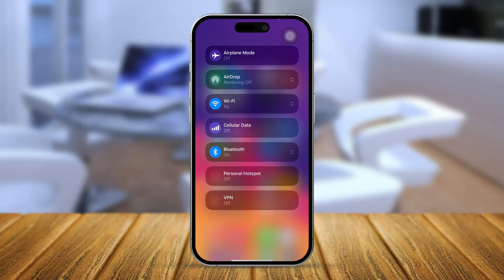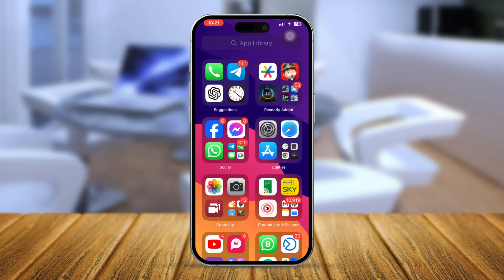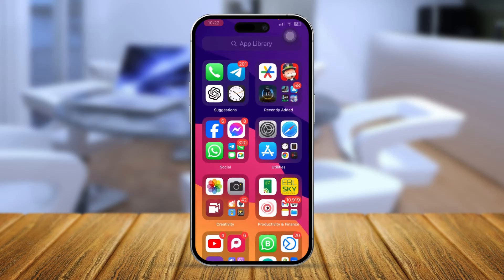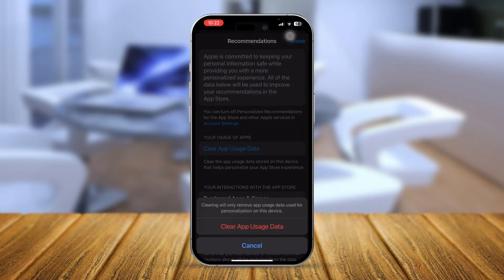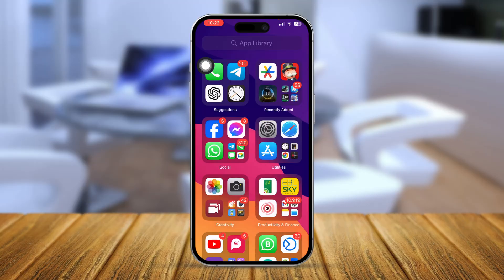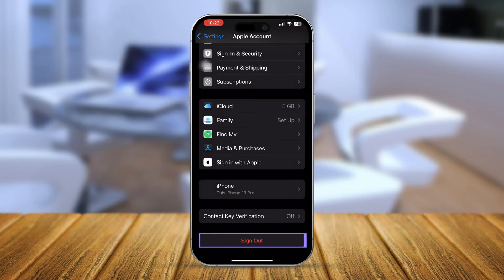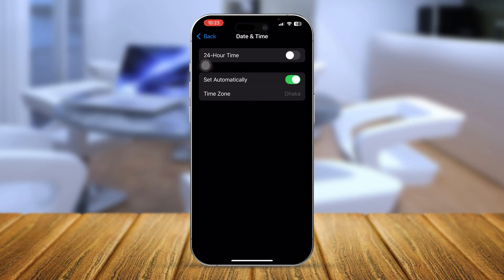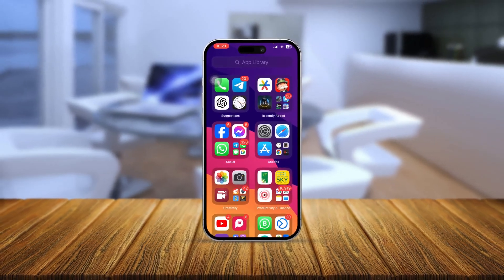How to Solve "No Internet Connection" Error on App Store | Fix Network Issues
Seeing a "No Internet Connection" error on the App Store? This frustrating issue can prevent you from downloading or updating apps. It can be caused by poor network settings, Wi-Fi problems, or software glitches. In this guide, we’ll show you step-by-step solutions to resolve the "No Internet Connection" error, including checking your network, resetting settings, and ensuring your iPhone is properly connected to the internet.